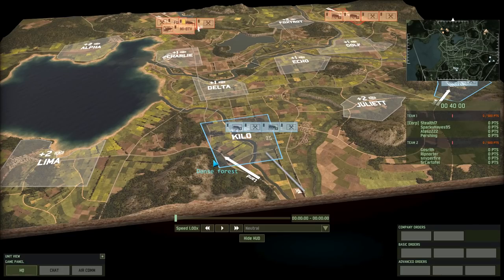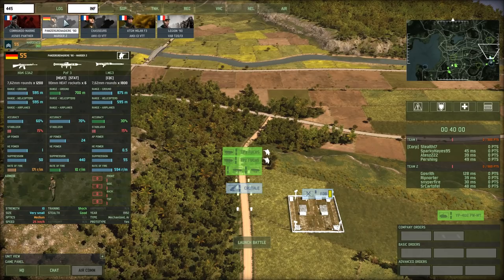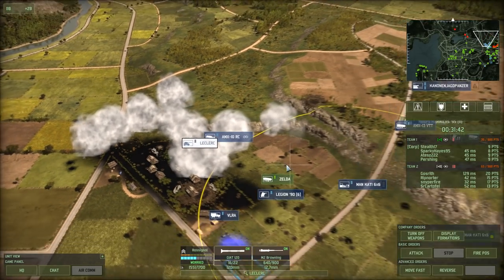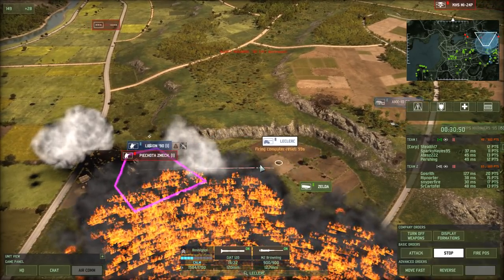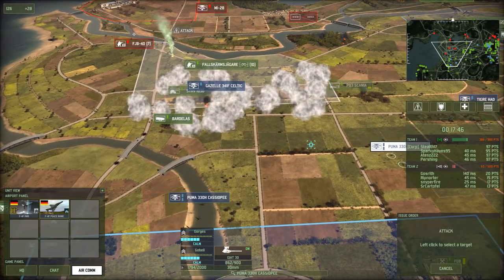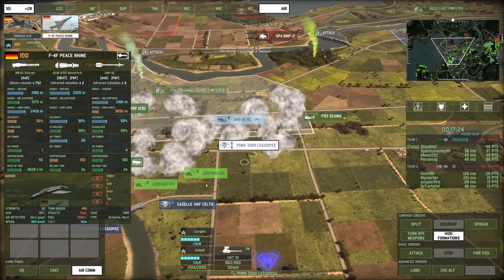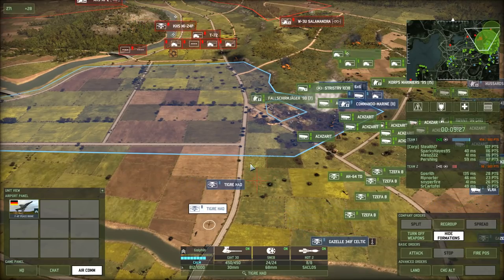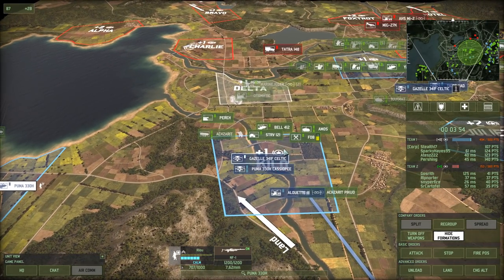Wargame Red Dragon - The Prime Minister Himself! - Powered by G.Round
Is that really him? Is the prime minister really driving a tank himself? Yes, it seems like it just might be!

0:00 Intro
2:24 Strategy discussion
7:28 Battle begins
47:35 Postgame comments

▪️ Colonel Lord_Daniel_DE

▪️ Colonel Brendryen
▪️ Colonel Westover
▪️ Colonel Dotts
▪️ Colonel Hawkz

▪️ Major Rule303
▪️ Major 4nge1us
▪️ Major AngryPenguin
▪️ Major Aura
▪️ Major BeerDrinker
▪️ Major Casey H
▪️ Major Chung
▪️ Major JFHeasy
▪️ Major Duck
▪️ Major Brown
▪️ Major Gray
▪️ Major Osperey28

▪️ Captain Dave
▪️ Captain Siegert
▪️ Captain Fuentes
▪️ Captain Martinez
▪️ Captain K G
▪️ Captain Braugh
▪️ Captain Bremner
▪️ Captain Madison
▪️ Captain Maverick
▪️ Captain Moore
▪️ Captain Karuppiah
▪️ Captain Wolf O' Wales
▪️ Captain Сиговатов
▪️ Captain Stanec
▪️ Captain Lund

❓ FAQ
▪️ PC specs:
Corsair Vengeance LPX 16 GB
Seagate FireCuda 520 SSD 1TB
Keyboard Corsair Strafe RGB MK.2

Yes

Very rarely.